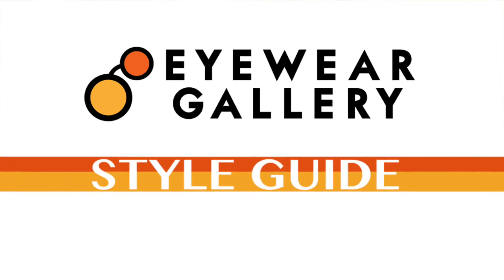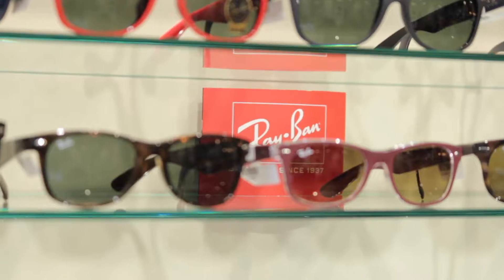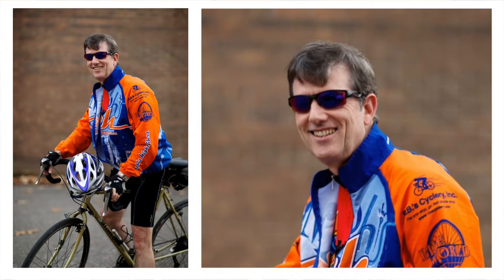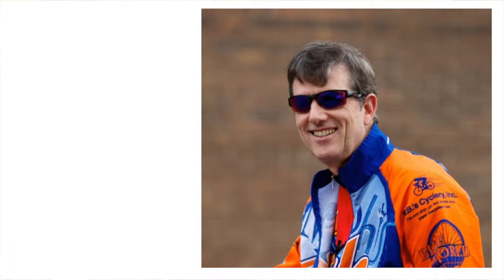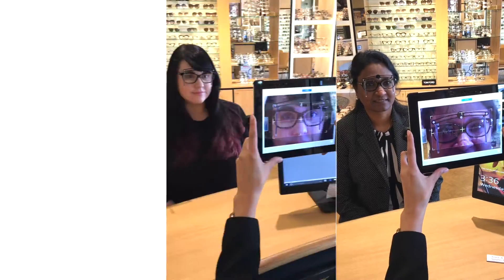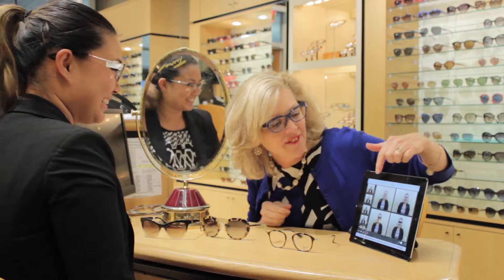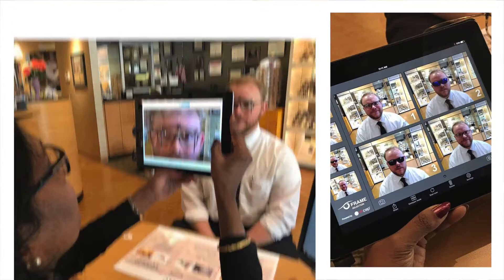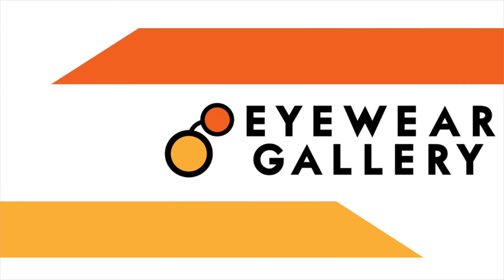Frame Style Your Face Shape at Eyewear Gallery!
We would love to help you define your look!